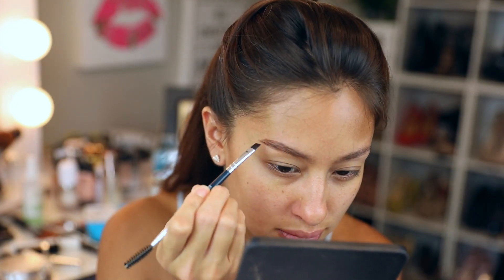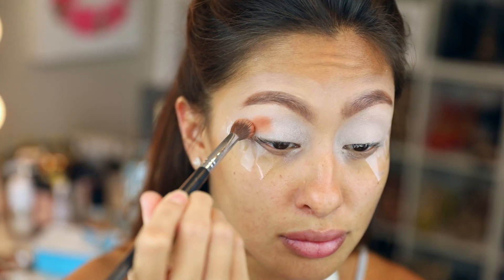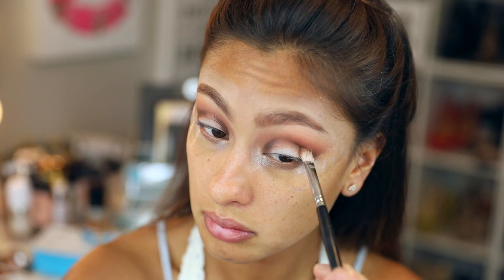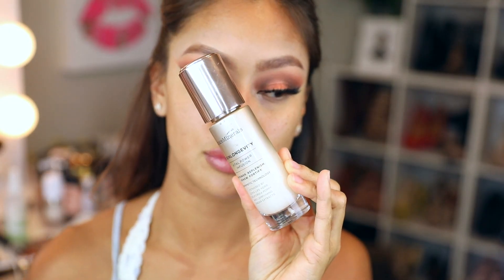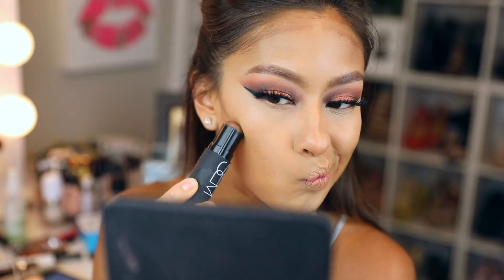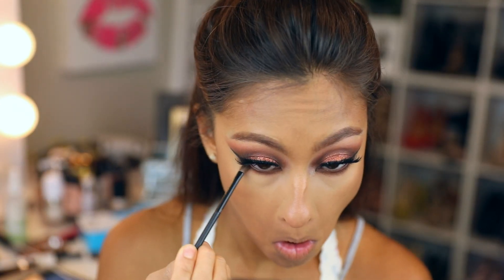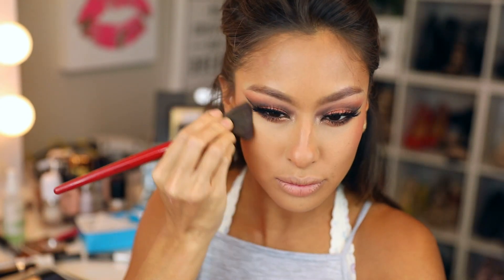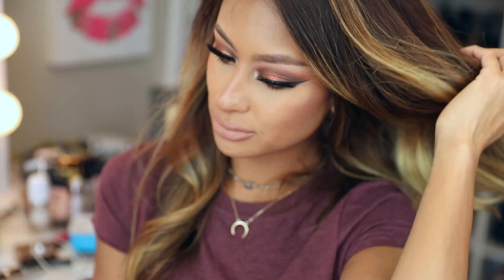FALL GRWM | Using NEW Products! Tartelette Toasted Palette, IT BYE BYE LINES FOUNDATION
Ooooh! Let's play in NEW makeup!

OH AND I LOVE YOU SO MUCH! XOXO

P R O D U C T S   U S E D:

BROWS:
EYELURE DEFINING AND SHADING BROW PALETTE MEDIUM BROWN
EYELURE BROW SHAPE AND CONTROL GEL
BECCA ULTIMATE COVERAGE CONCEALER MACADAMIA

EYES:
SMASHBOX PHOTOFINISH  LID PRIMER WHITE
TARTE TARTELETTE TOASTED PALETTE
LORAC FRONT OF THE LINE PRO BLACK
ARDELL EYERESISTIBLE DO ME RIGHT

SKIN:

BARE MINERALS SKINLONGEVITY VITAL POWER INFUSION
LAURA MERCIER FOUNDATION PRIMER HYDRATING
IT BYE BYE LINES FOUNDATION RICH
COLOUR POP NO FILTER CONCEALER MEDIUM TAN
NARS SCULPTING MULTIPLE DUO HOT SAND LAGUNA
LAURA MERCIER SECRET EYE BRIGHTENING POWDER
MAKEUPFOREVER ULTRA HD MICROFINISHING PRESSED POWDER 02
TOO FACED CHOCOLATE SOLEIL MEDIUM DEEP MATTE BRONZER
MARC JACOBS EARTHQUAKE EYELINER
TARTE BIG BLUSH BOOK 3 KINDRED
IT COSMETICS YOU SCULPTED PALETTE
OFRA COSMETICS BLIND THE HATERS NIKKIE TUTORIALS HIGHLIGHTER

LIPS:
LOREAL INFALLIBLE PRO MATTE IN NUDIST